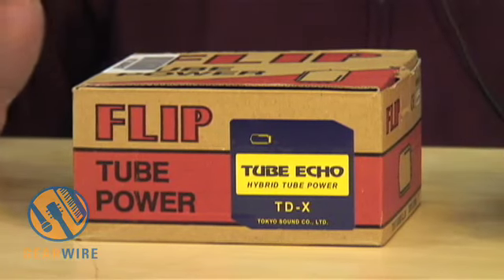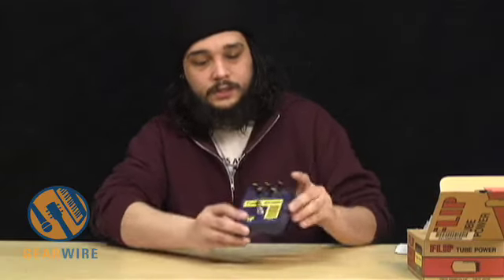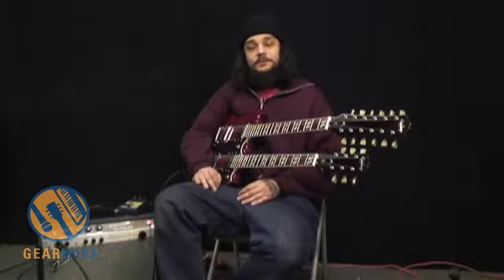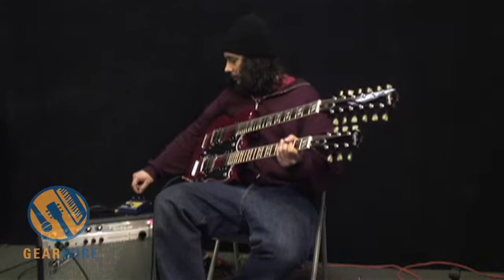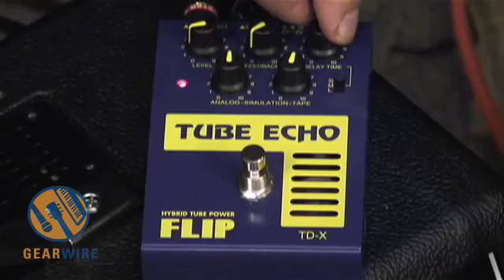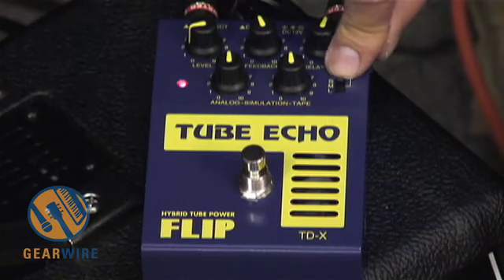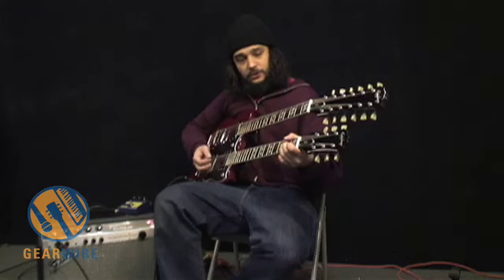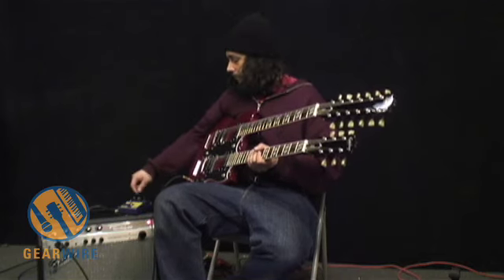The Guyatone TD-X Tube Echo Pedal Offers Frequency Filtering System Combined With Tube Warmth And Sa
Just like Christmas, it's time to unwrap another pedal - this time it's the Guyatone TD-X Tube Echo, a hybrid digital/analog effect unit.

The cool thing about these videos is Dan doesn't assume anything, even that you know how to open the box (hey, we've all been there). He does eventually get to fiddling with endless combinations of the knobs, which on this unit includes two simulator controls. According to the Guyatone site, "the TD-X uses a frequency filtering system combined with tube warmth and saturation for a unique, organic delay tone that is much more realistic than digital modeling."

Learn how to open the box AND play the pedal in the Gearwire video.